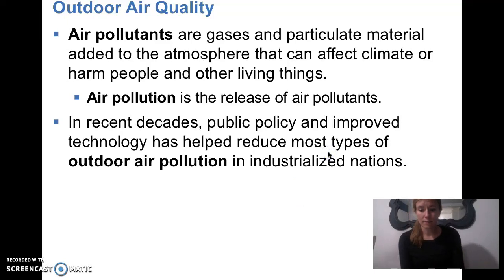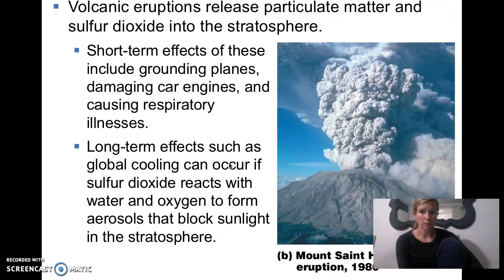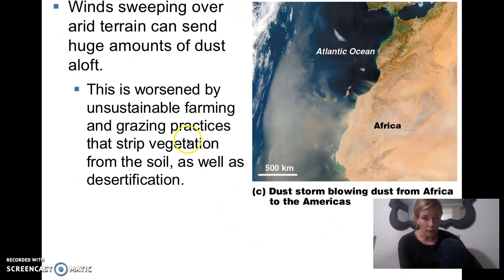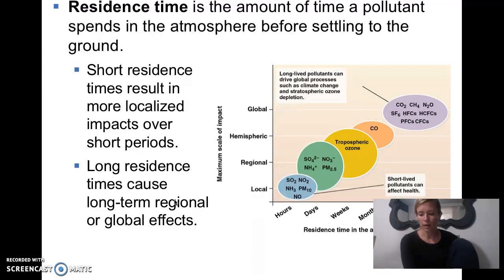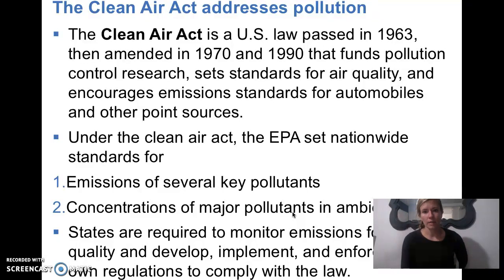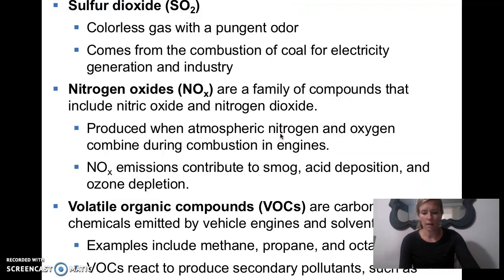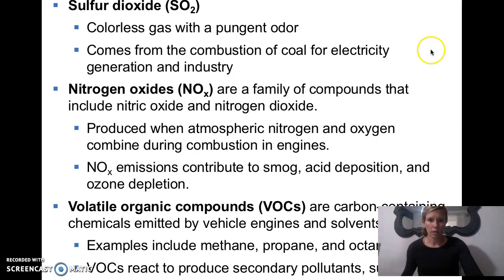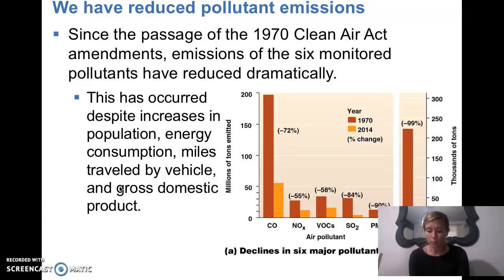17 2 Part 1